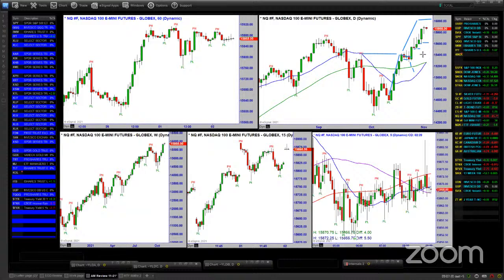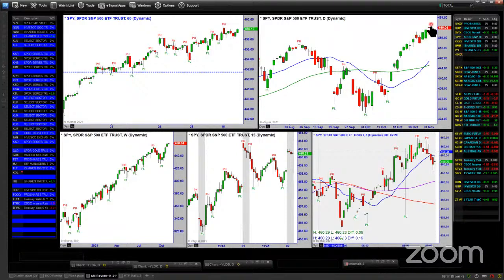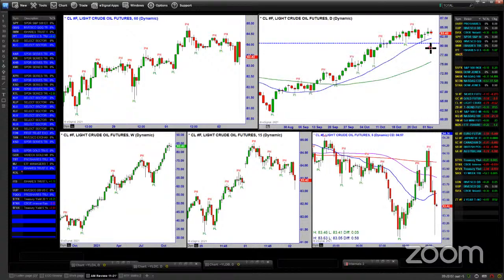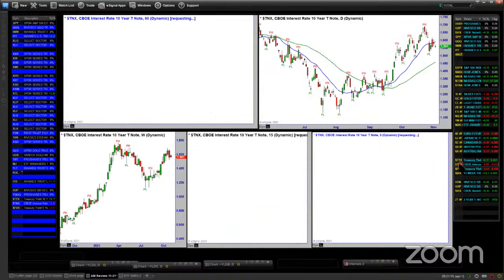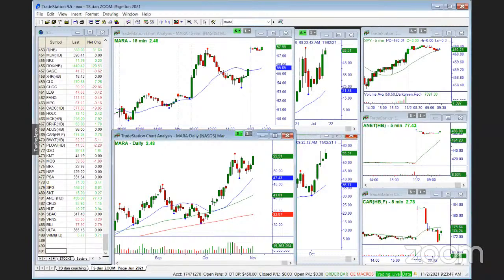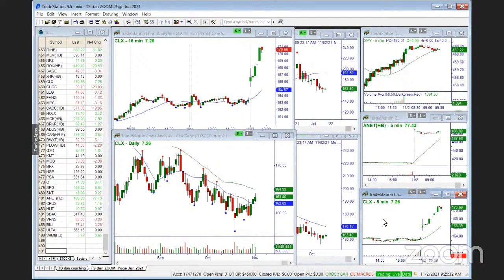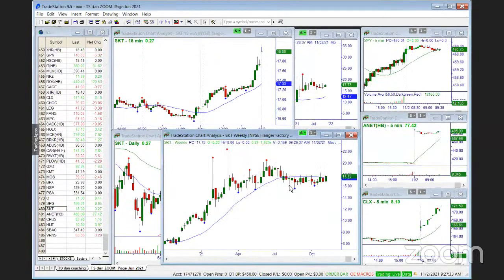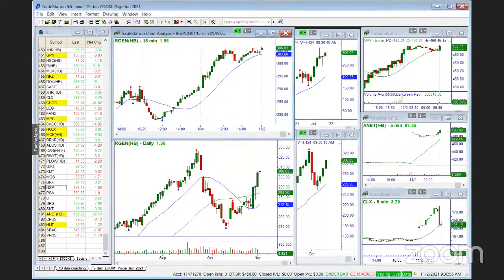Could it be Quiet Before the Storm - MasterTrader.com